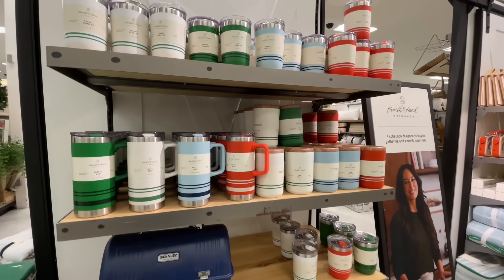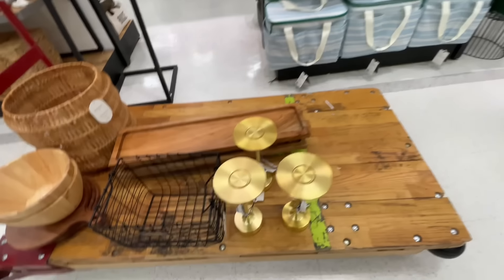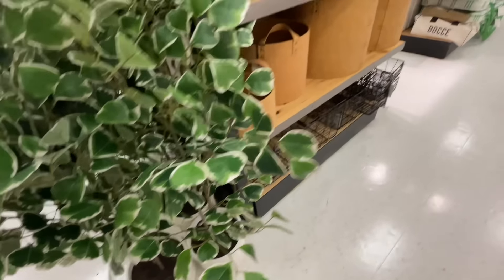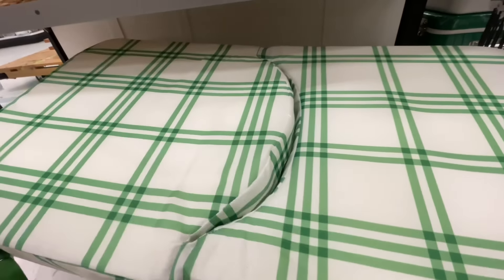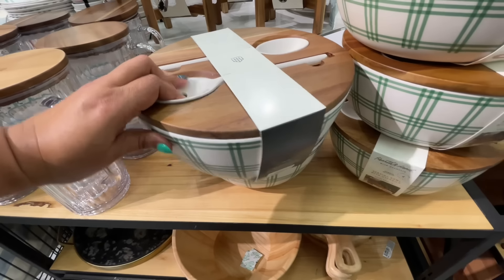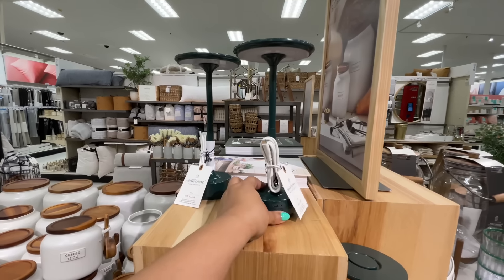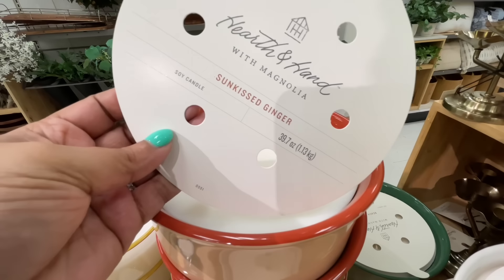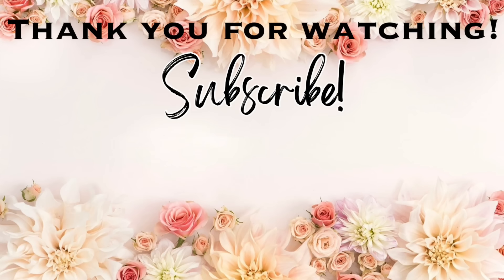TARGET 2024 Hearth & Hand SUMMER DECOR • Shop with Me